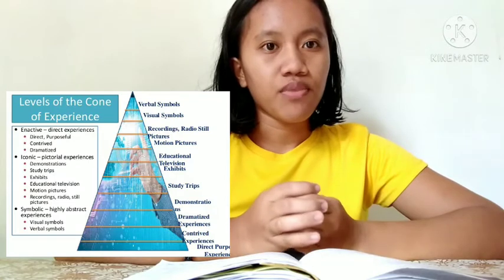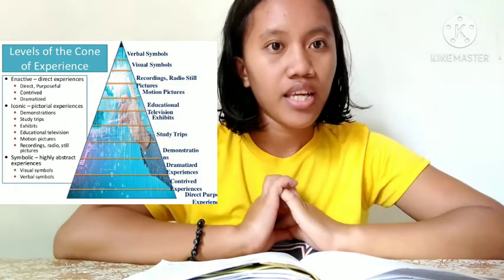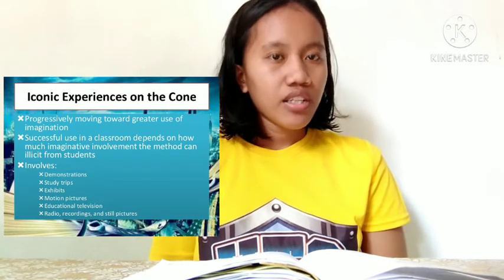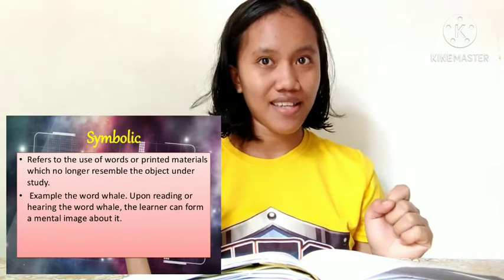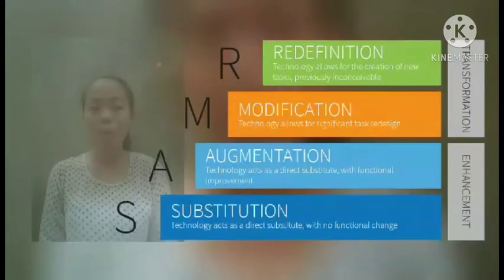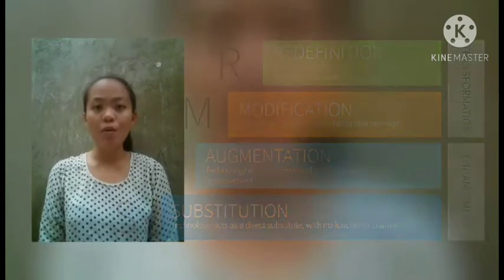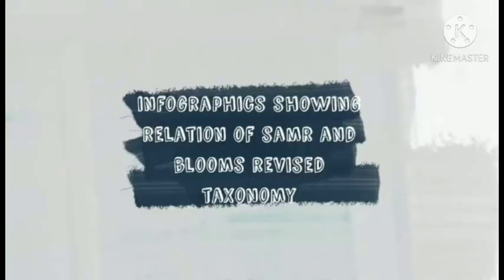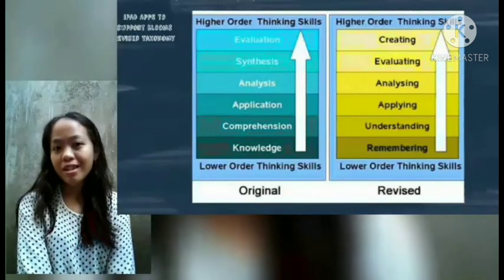What is Dales Cone of Experience